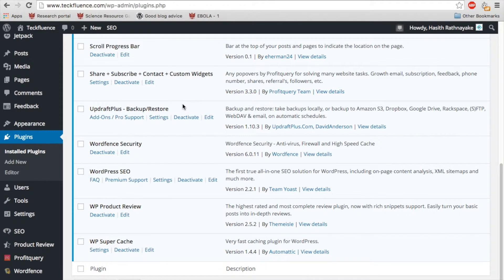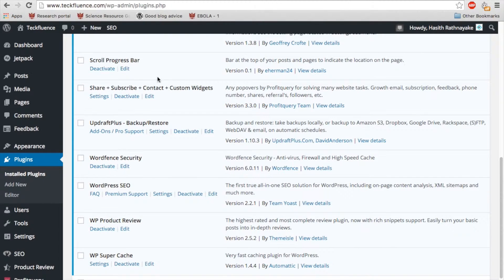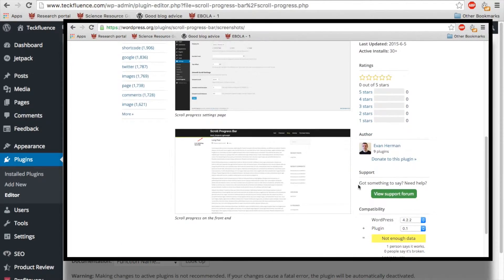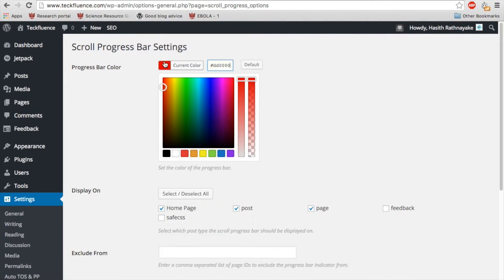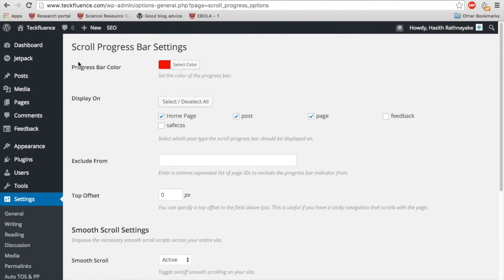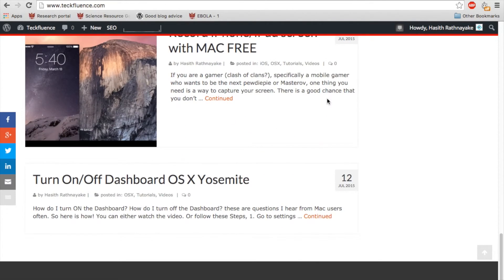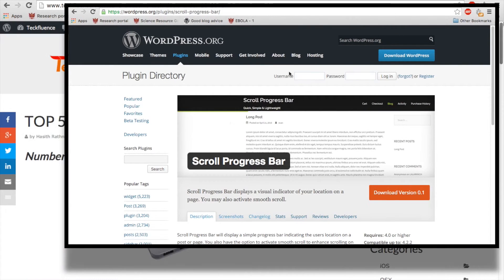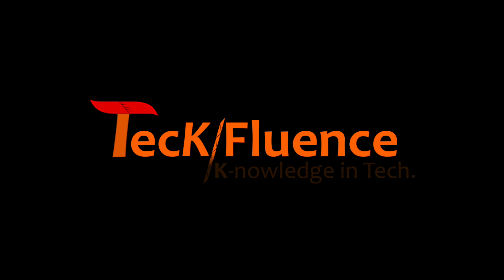How to Install Scroll Progress Bar on Wordpress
This is how you get and install that Bloomberg business site responsive scroll progress bar/ loading bar showing on your Wordpress website (wp).
this will take you straight to the plugin page.